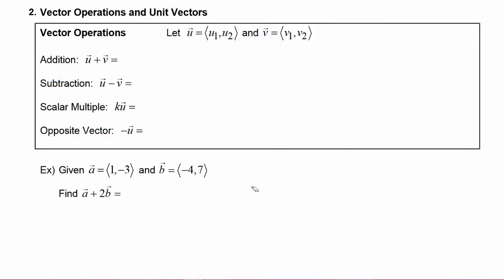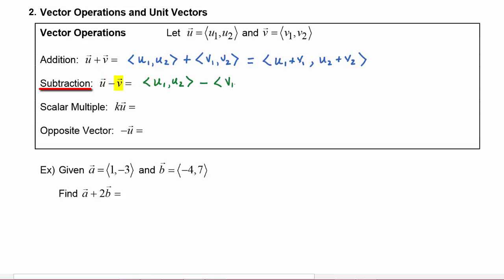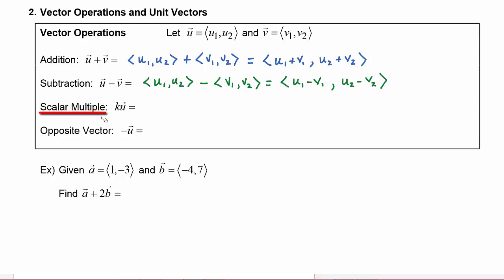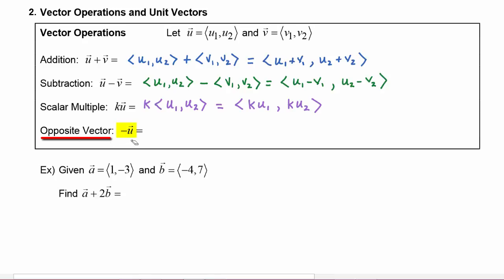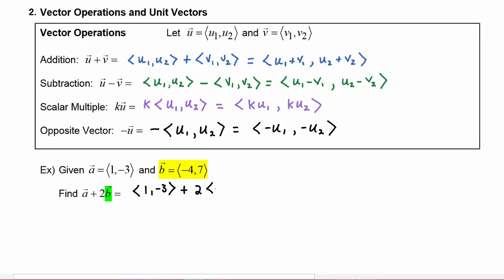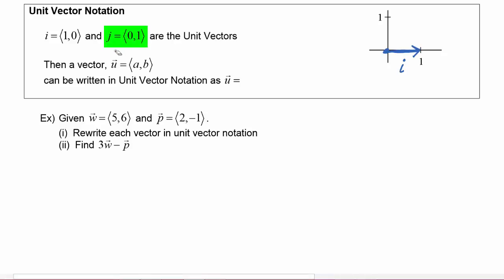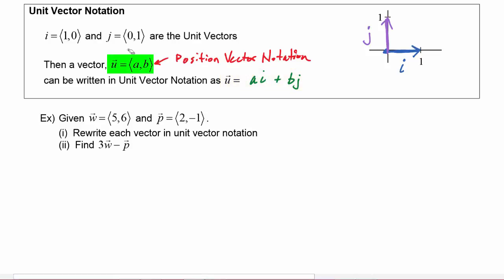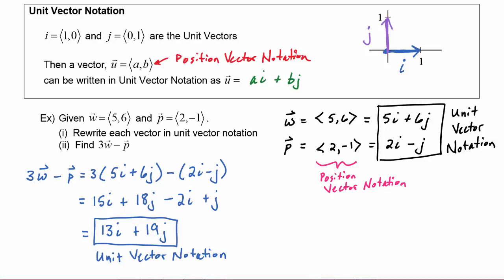Math 142, 7.5 Part 2, Vector Operations and Unit Vectors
Learn about the vector operations of addition, subtraction, scalar multiples and opposites.  Write a given Position Vector in Unit Vector notation.